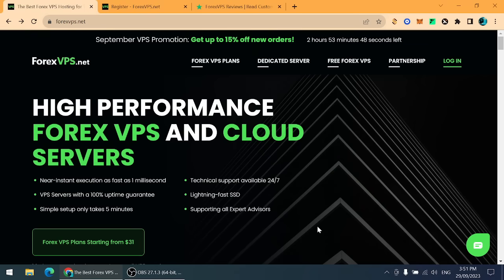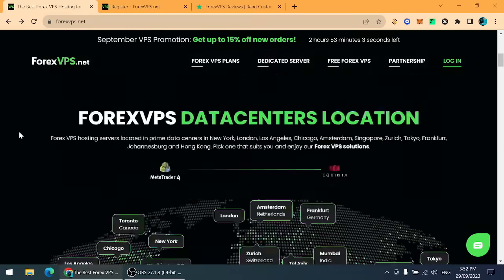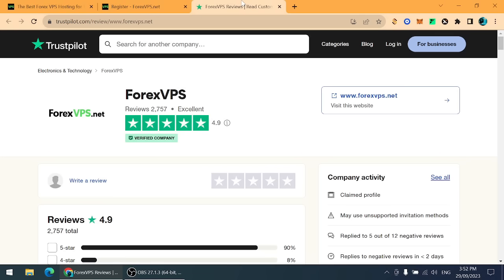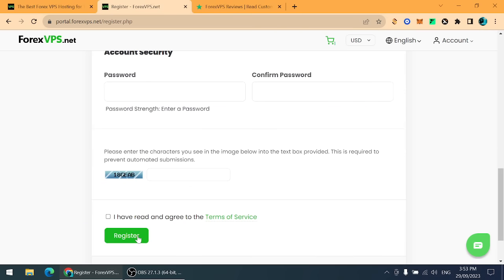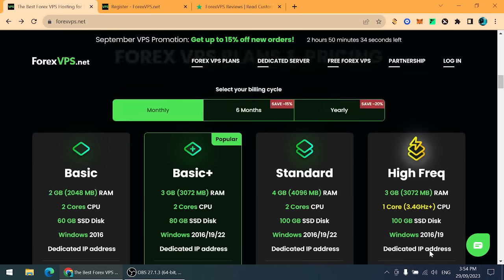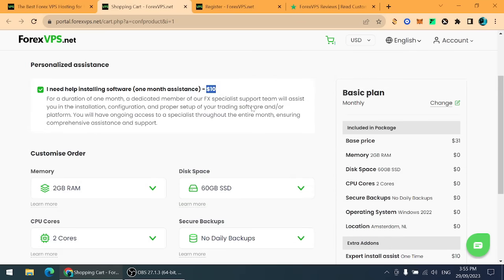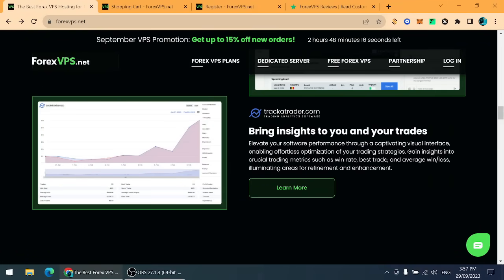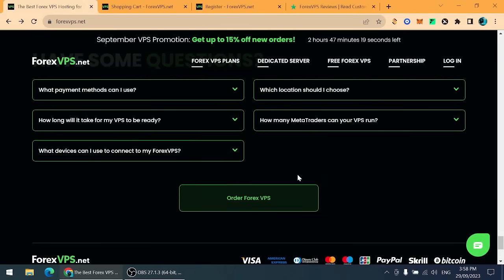Best Platform For The ALGO Traders | ForexVps Is Safe Heaven For Traders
This Tutorial Will Help You To Learn About ForexVps & Algo Trading Because Algo Trading Offers Several Benefits Like Speed, Accuracy, Consistency & Scalability. ForexVps Is The Place Where You Can Avail All These Things.